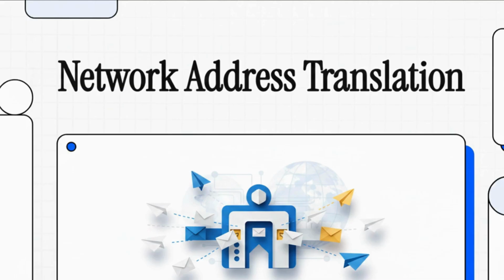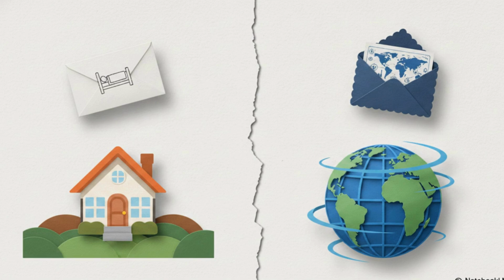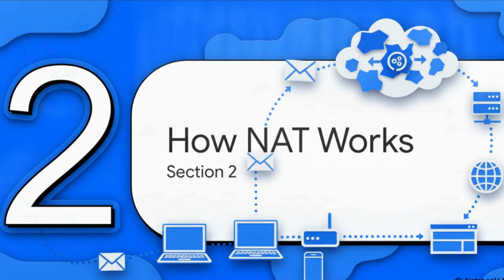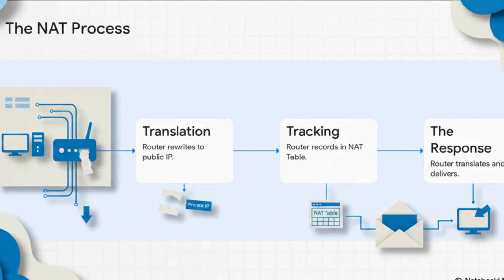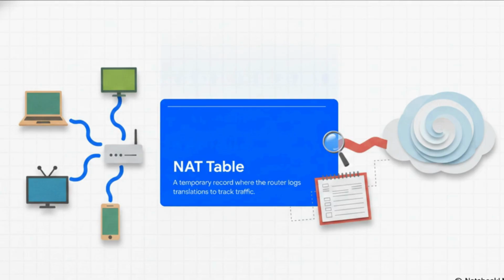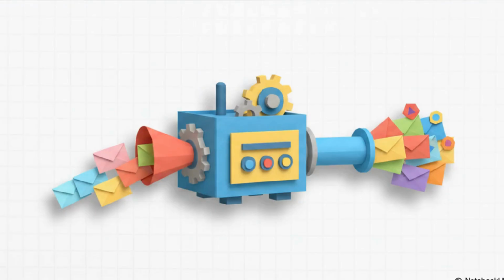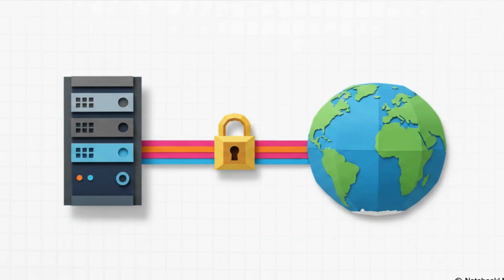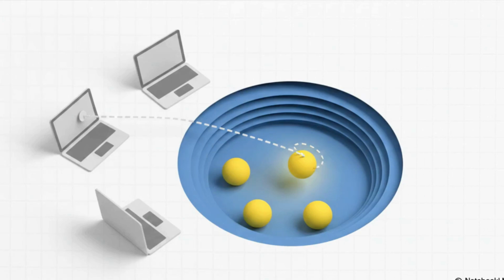"How NAT Works Behind Every Home and Office Network!"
🌐 Ever wondered how multiple devices in your home or office share a single internet connection? The answer is Network Address Translation (NAT)!

In this video, you'll learn how NAT translates Private IP Addresses into Public IP Addresses, allowing devices on a local network to communicate with the internet efficiently and securely.

🚀 What You'll Learn:

✅ What NAT (Network Address Translation) is
✅ Difference between Private and Public IP Addresses
✅ Why NAT is important in modern networking
✅ How NAT works step-by-step
✅ Static NAT vs Dynamic NAT vs PAT (NAT Overload)
✅ Benefits of NAT in network security
✅ IP address conservation explained
✅ Real-world NAT examples and use cases

🌟 Key Benefits of NAT

🔒 Improved Network Security
🌍 Internet Connectivity for Multiple Devices
📈 Efficient Use of Public IP Addresses
🏢 Ideal for Home and Enterprise Networks
⚡ Simplified Network Management

🖥️ Real-World Example

A router receives traffic from multiple devices using private IP addresses such as:

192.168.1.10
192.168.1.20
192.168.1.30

NAT converts these private addresses into a single public IP address, enabling communication with websites and online services worldwide.

🎓 Perfect For:

✔ CCNA Students
✔ Networking Beginners
✔ System Administrators
✔ IT Professionals
✔ Cybersecurity Enthusiasts